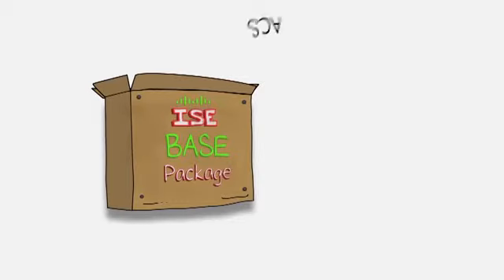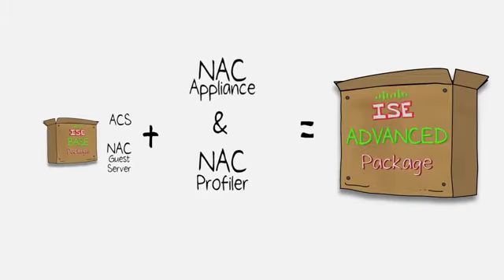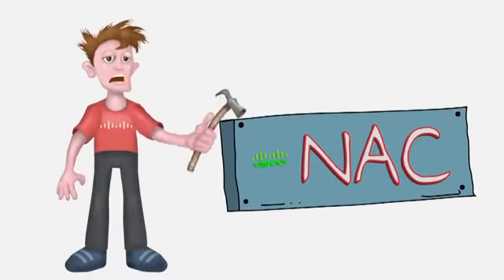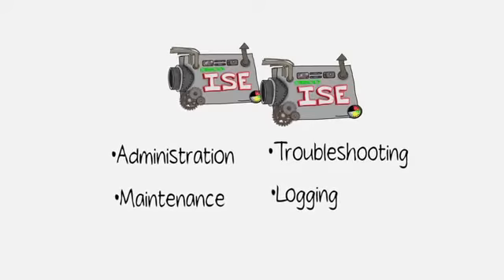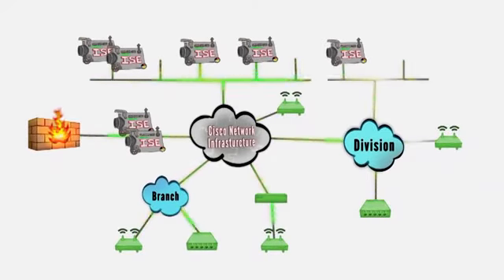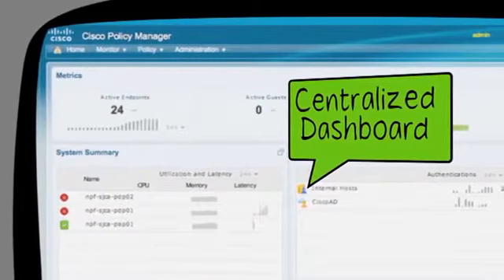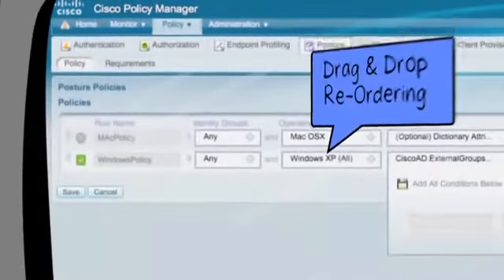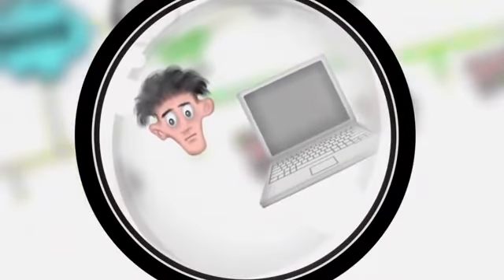Introduction to Cybersecurity #2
Cybersecurity is primarily about people, processes, and technologies working together to encompass the full range of threat reduction, vulnerability reduction, deterrence, international engagement, incident response, resiliency, and recovery policies and activities, including computer network operations, information assurance, law enforcement, etc.

Cybersecurity is the protection of Internet-connected systems, including hardware, software, and data from cyber attacks. It is made up of two words one is cyber and other is security. Cyber is related to the technology which contains systems, network and programs or data. Whereas security related to the protection which includes systems security, network security and application and information security.

It is the body of technologies, processes, and practices designed to protect networks, devices, programs, and data from attack, theft, damage, modification or unauthorized access. It may also be referred to as information technology security.

We can also define cybersecurity as the set of principles and practices designed to protect our computing resources and online information against threats. Due to the heavy dependency on computers in a modern industry that store and transmit an abundance of confidential and essential information about the people, cybersecurity is a critical function and needed insurance of many businesses.

Why is cybersecurity important?
We live in a digital era which understands that our private information is more vulnerable than ever before. We all live in a world which is networked together, from internet banking to government infrastructure, where data is stored on computers and other devices. A portion of that data can be sensitive information, whether that be intellectual property, financial data, personal information, or other types of data for which unauthorized access or exposure could have negative consequences.

Cyber-attack is now an international concern and has given many concerns that hacks and other security attacks could endanger the global economy. Organizations transmit sensitive data across networks and to other devices in the course of doing businesses, and cybersecurity describes to protect that information and the systems used to process or store it.

As the volume of cyber-attacks grows, companies and organizations, especially those that deal information related to national security, health, or financial records, need to take steps to protect their sensitive business and personal information.